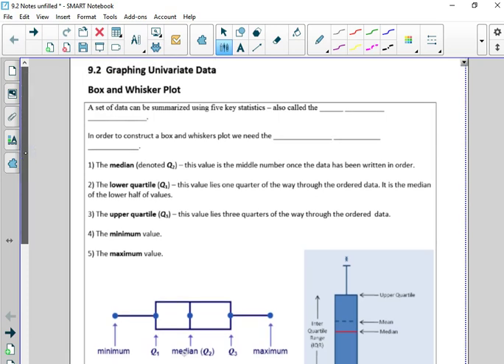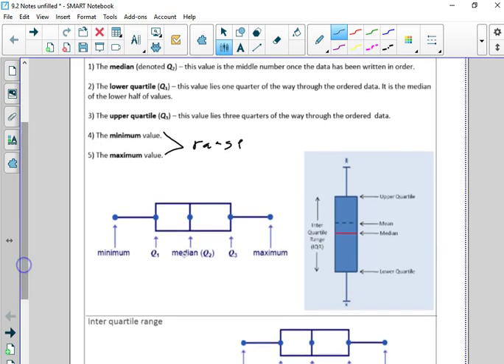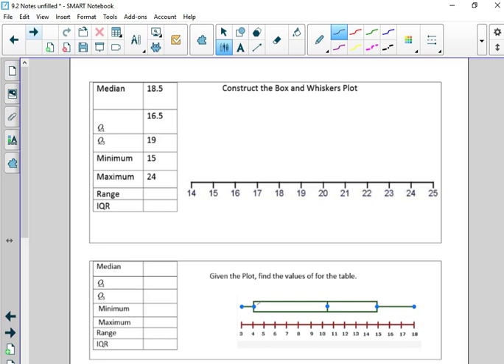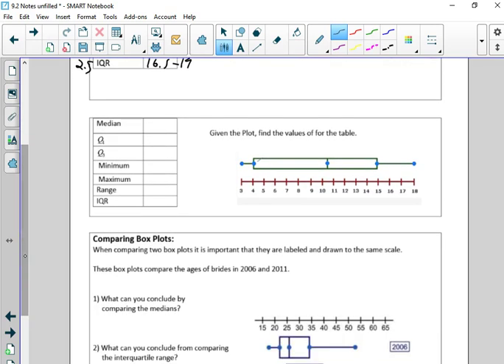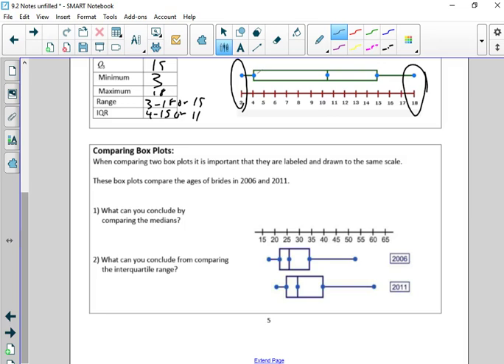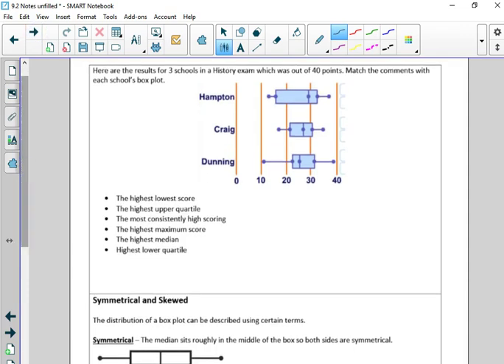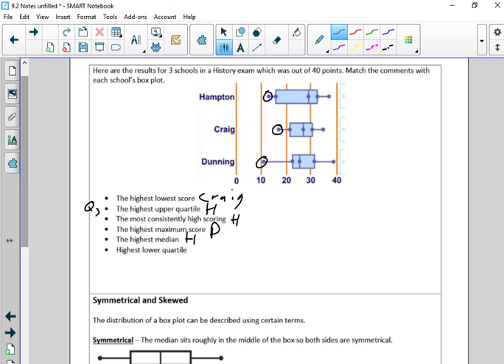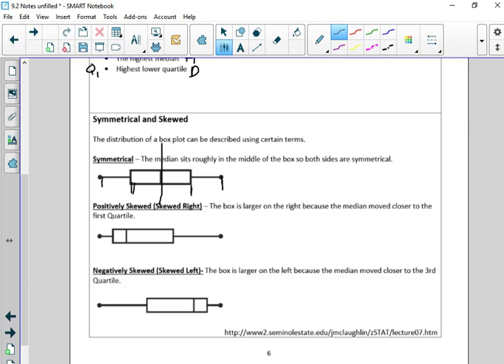alg 1b 9 2 notes box and whiskers